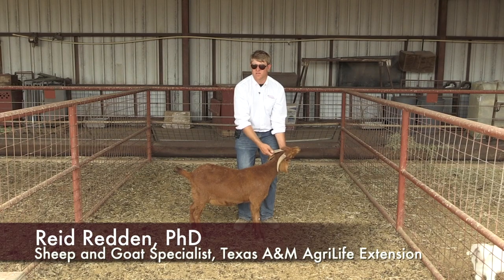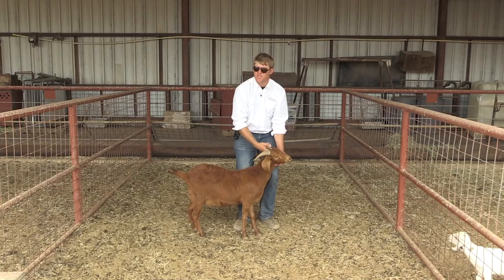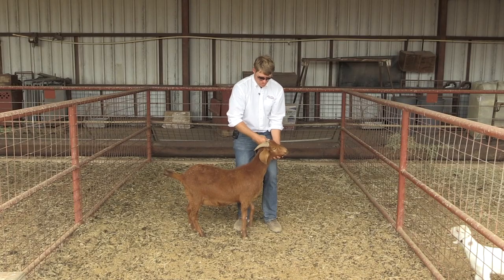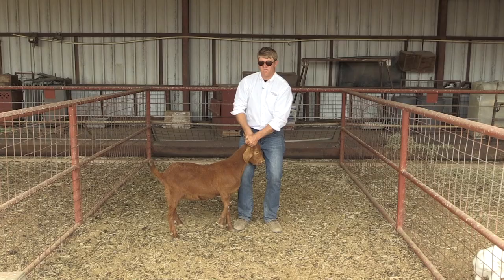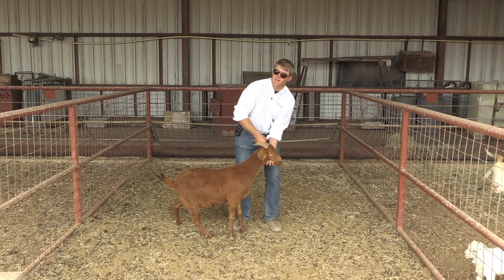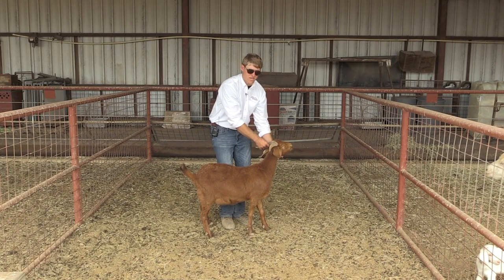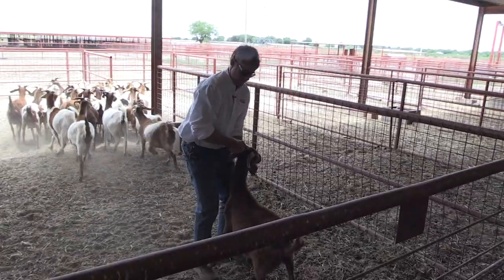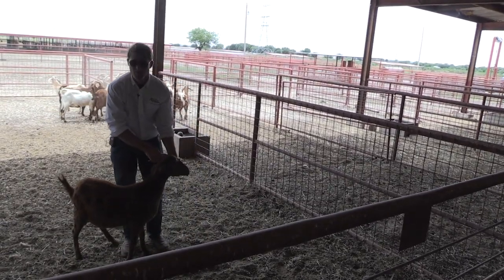Reid Redden - Sheep & Goat - Catching and restraining a goat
This video is about how you catch and restrain a goat.